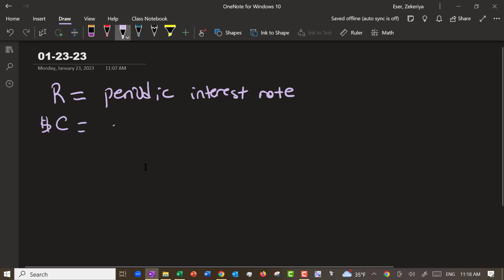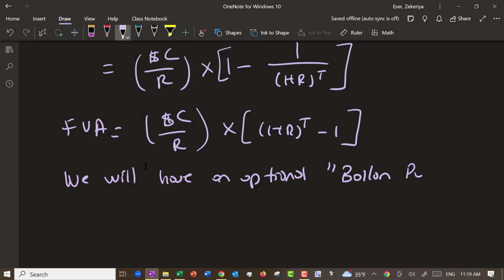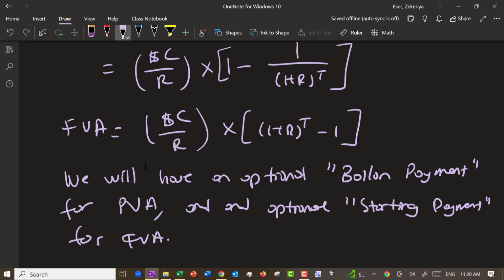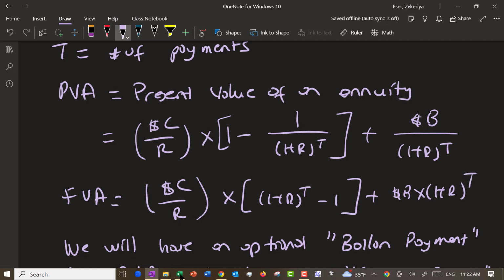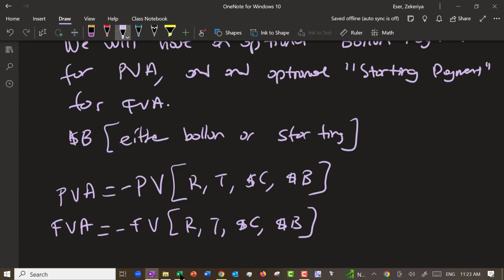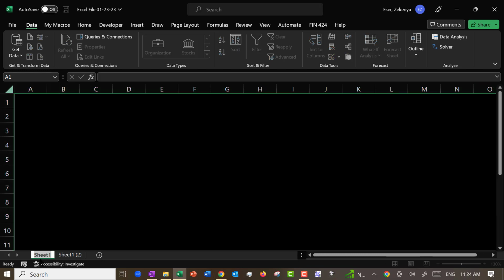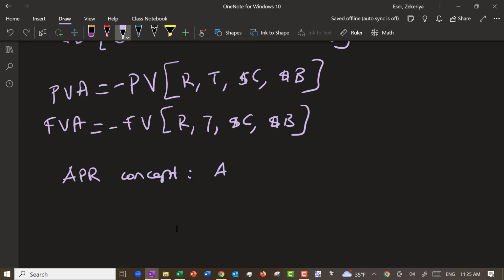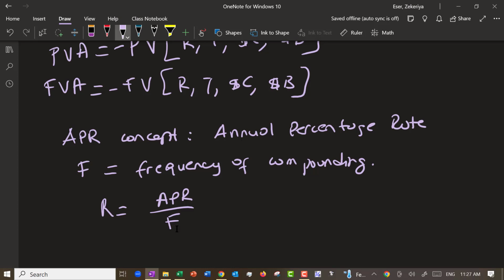FIN 301 Jan 23 Part 1 of 6